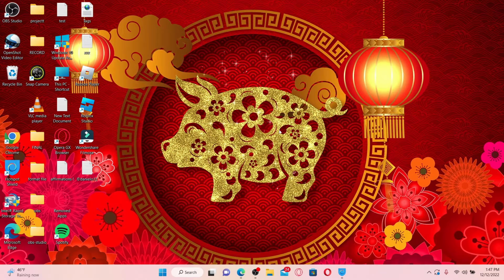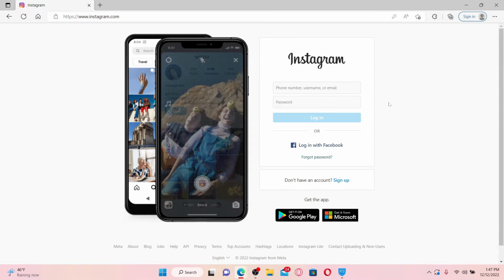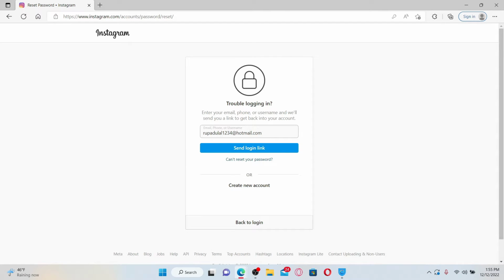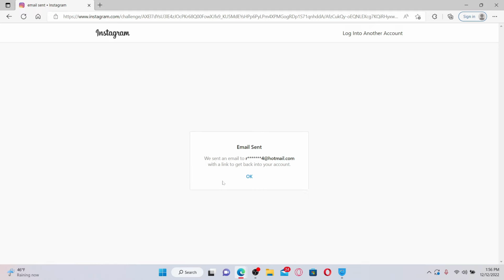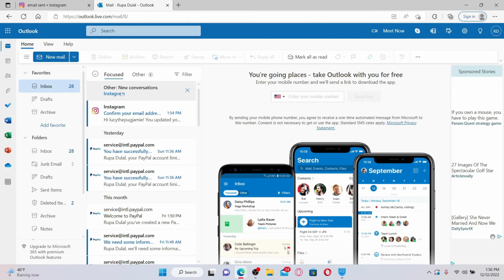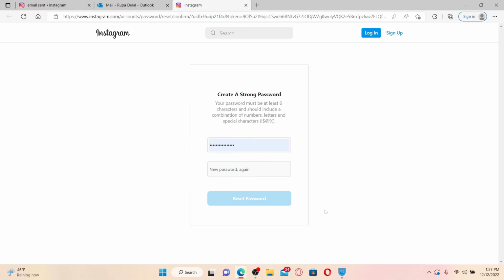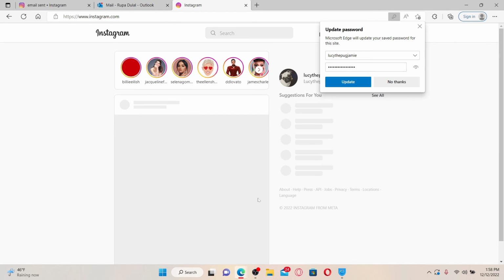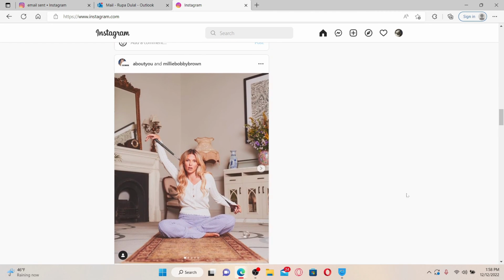How to Reset Instagram Password if You Forget It 2023? Instagram Account Recovery (Easy & Quick)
How to Reset Instagram Password if You Forget It 2023? Instagram Account Recovery (Easy & Quick). Have you forgotten your Instagram password? Here in this video we will show you latest method to recover your Instagram account instantly from anywhere.